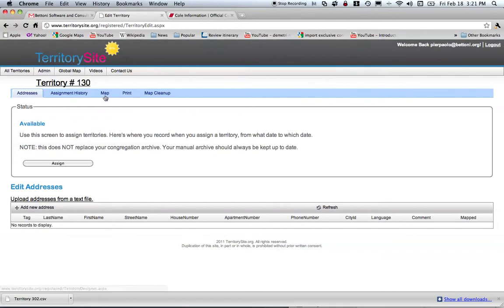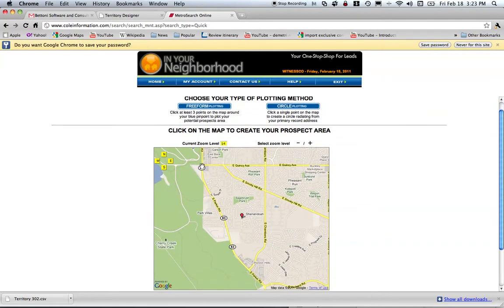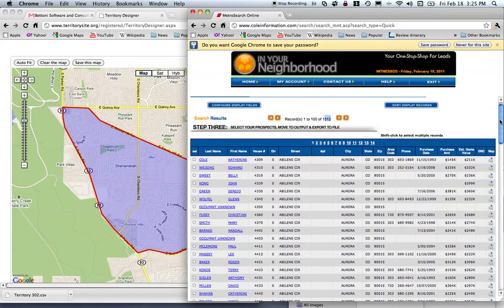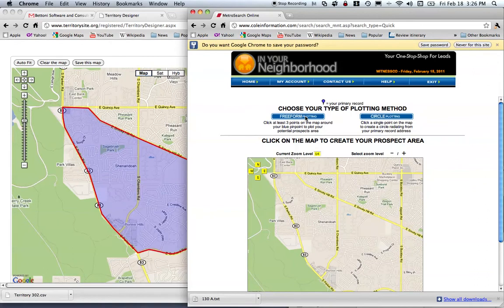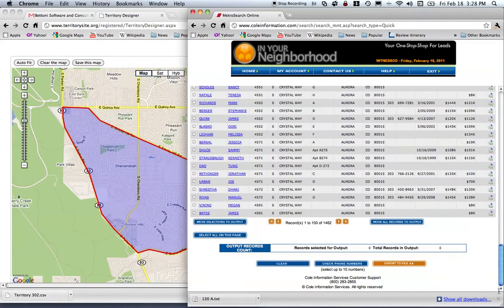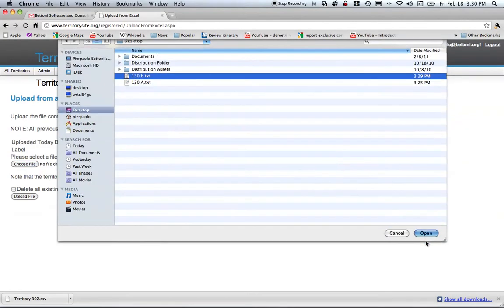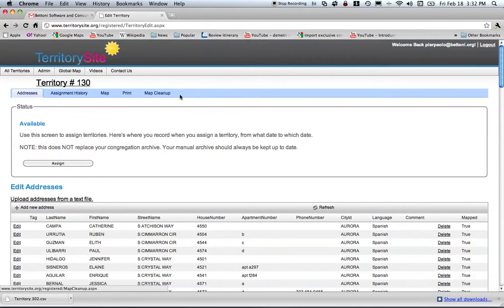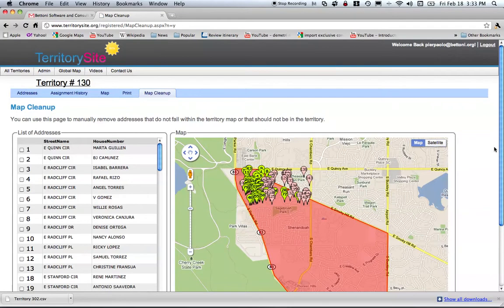TerritorySite and ColeInformation.mov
This video shows territorysite users how they can download contacts from their cole information account.